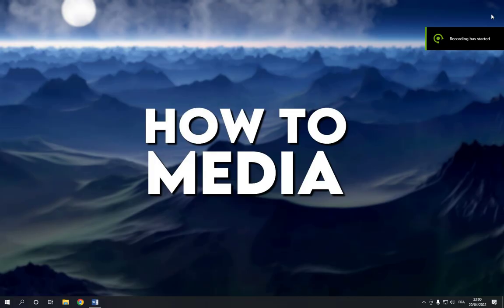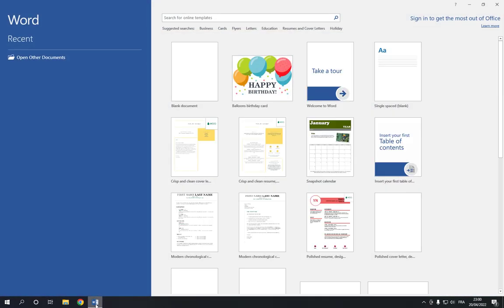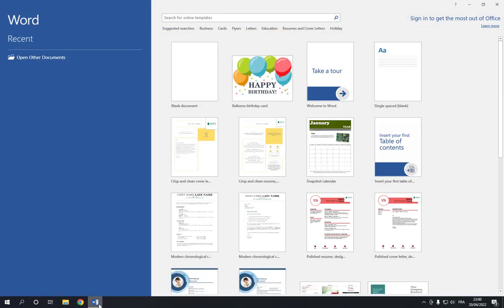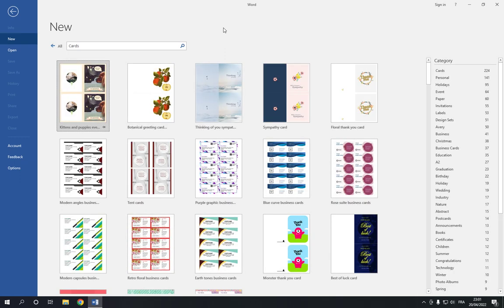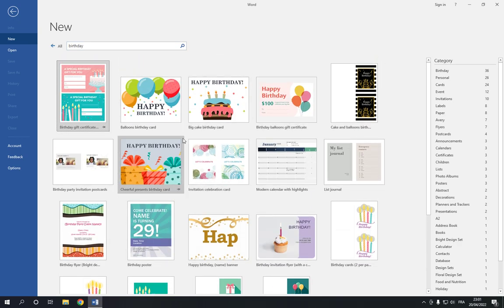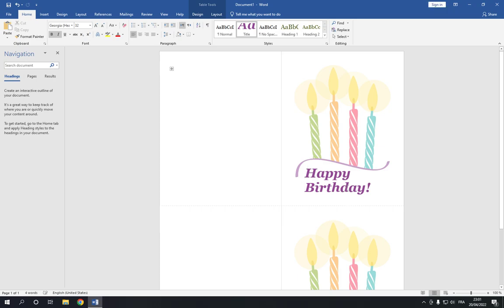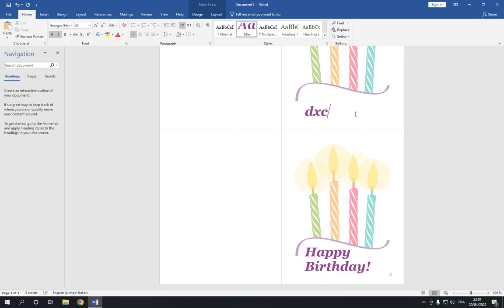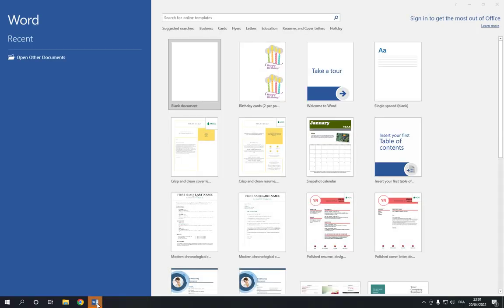How To Create Birthday Invitation Card on Microsoft Word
in this video we discuss :